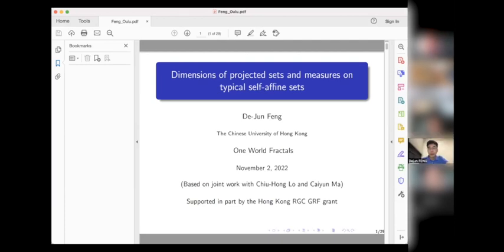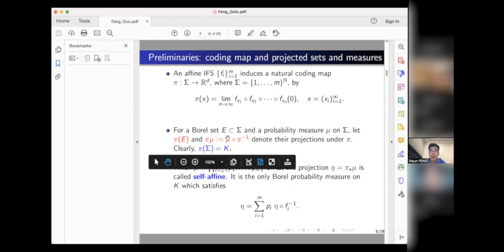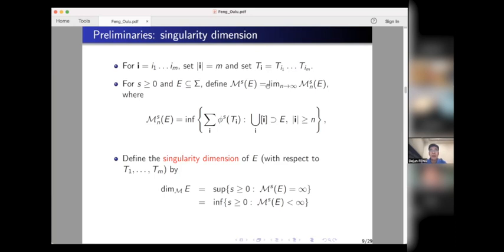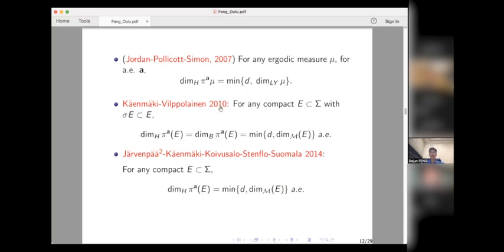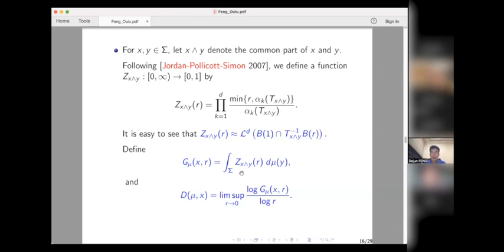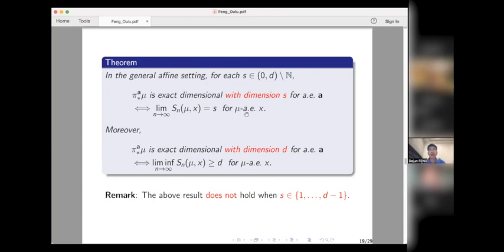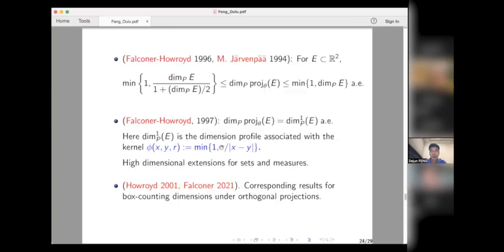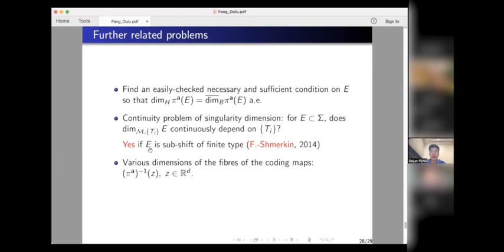One World Fractals – De-Jun Feng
In this One World Fractals event that happened on 2 November 2022, De-Jun Feng talks about dimensions of projected sets and measures on typical self-affine sets.